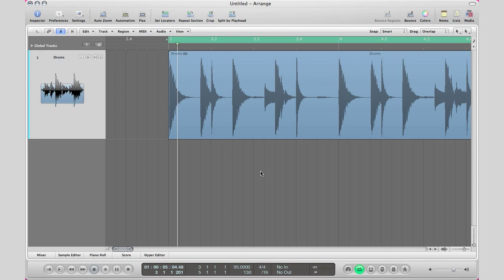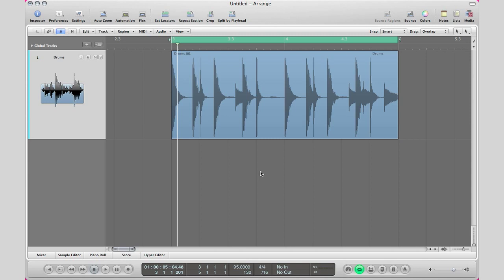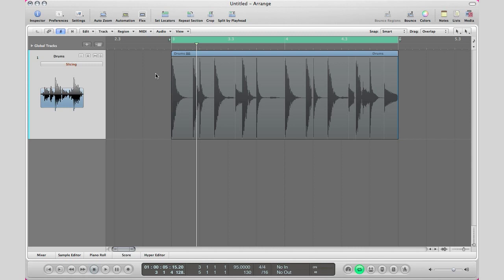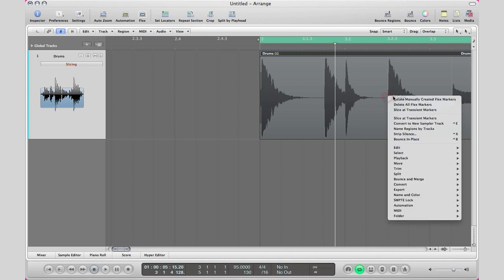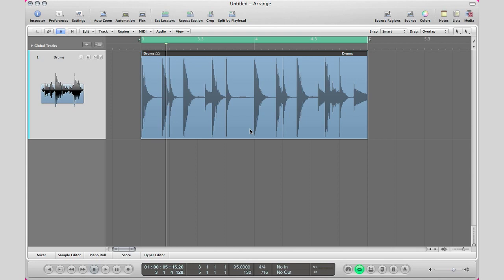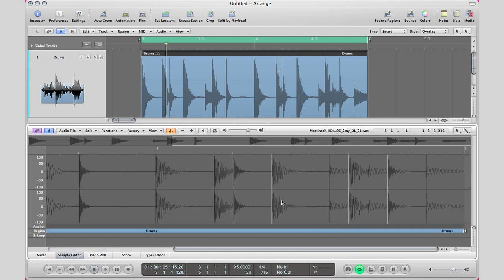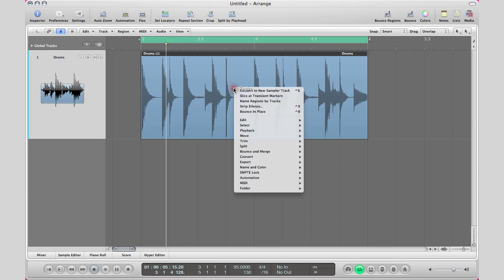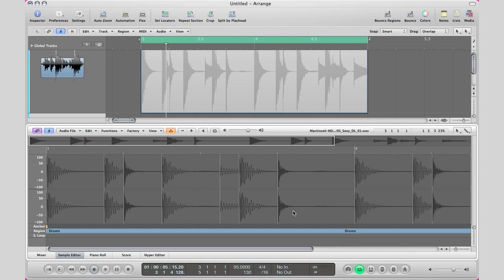3 More Ways To Sample Audio In Logic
Hey everyone one, her is 3 more ways to sampling in Logic Pro quickly! Thanks to YouTube user djwickstar for pointing out another way.